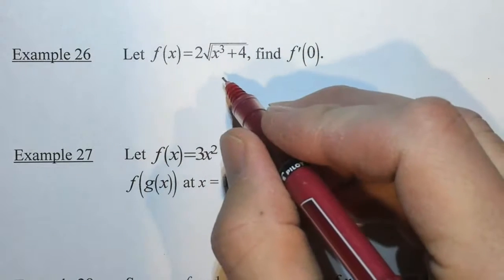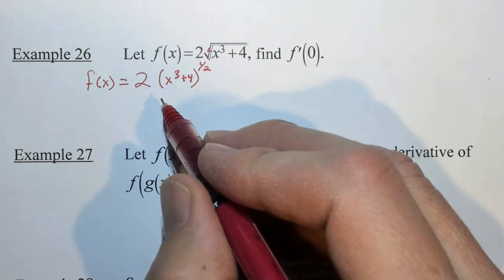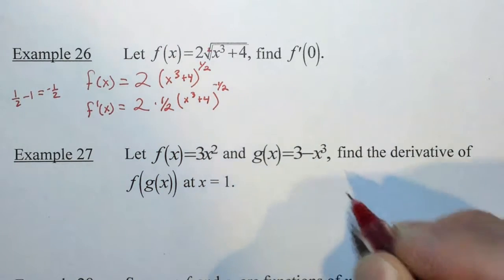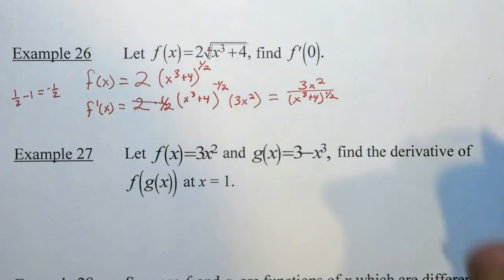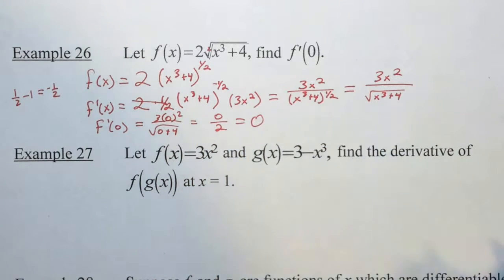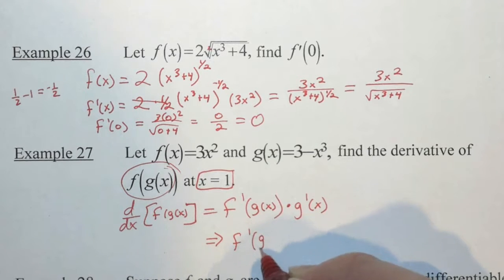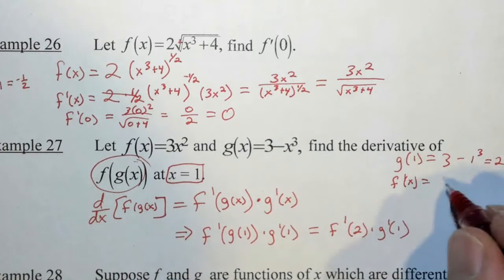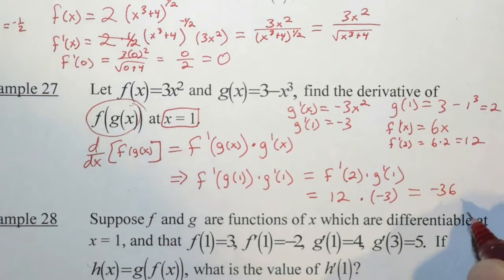Examples 26 and 27